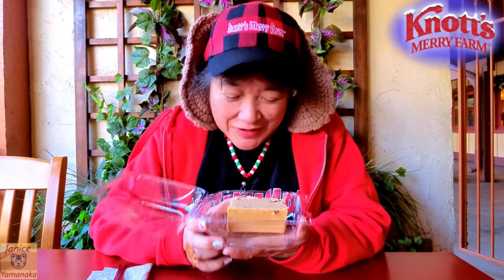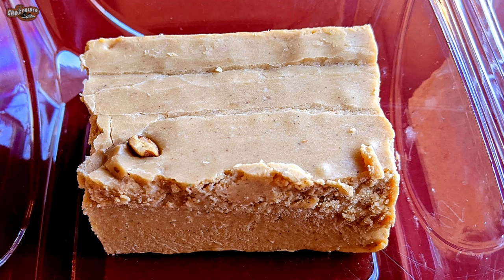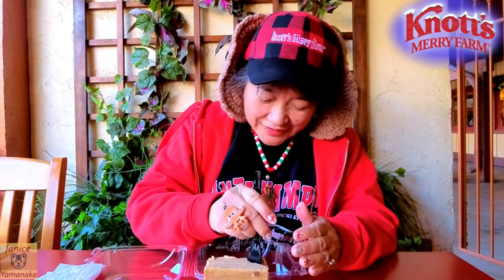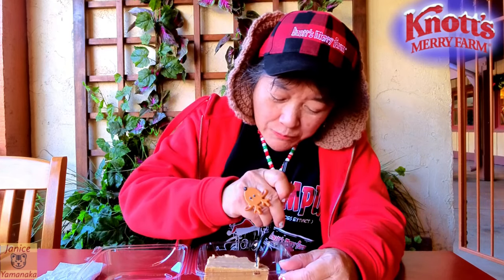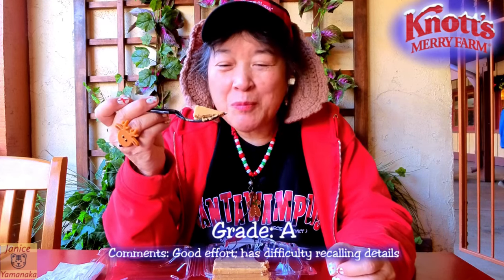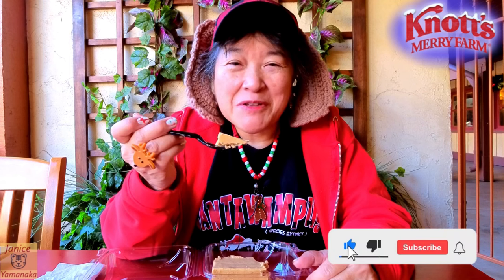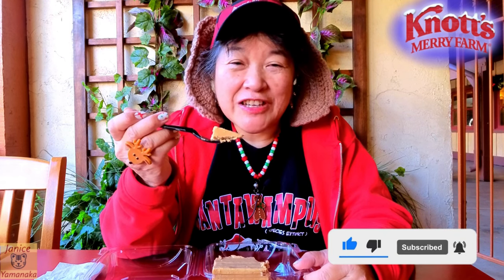2022 Knott's Merry Farm: Cheeky Pumpkin Fudge Bar at Ghost Town Bakery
This is a review by Megan's Mom on 11/25/22 (Friday) of the Cheeky Pumpkin Fudge Bar which we got from the Ghost Town Bakery in Ghost Town (also available at Charleston Circle Coffee in the Boardwalk area) during Knott's Merry Farm at Knott's Berry Farm in Buena Park, CA. The Cheeky Pumpkin Fudge Bar featured a large piece of pumpkin spice flavored fudge with walnuts. This was $4.00 USD plus tax.
***Note: Knott's Merry Farm is daily from November 18, 2022 – January 8, 2023 (park hours vary depending on the day). See the Knott's app for show times. Knott's is cashless, so you can use your credit card, debit card, or smart device with Apple Pay or Google Pay. If you have cash only, there are Cash-to-Card kiosks that can transfer cash to a card which can be used anywhere, not just at the park. Cards can be loaded with any amount from $1 to $500.